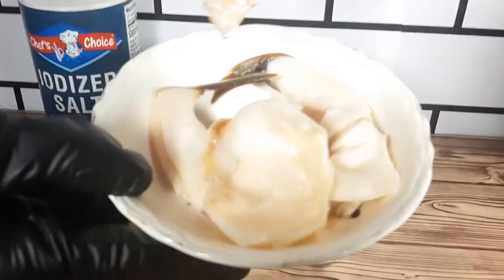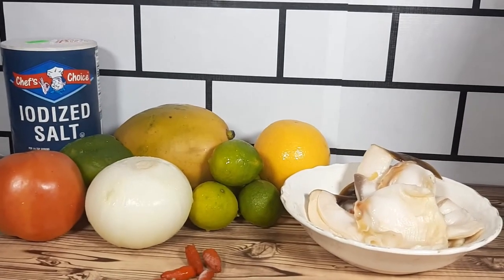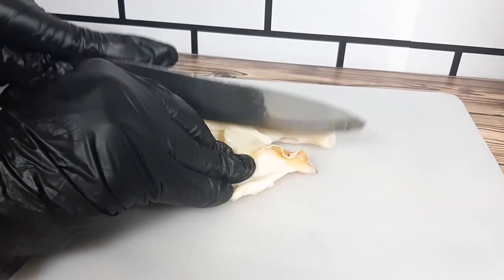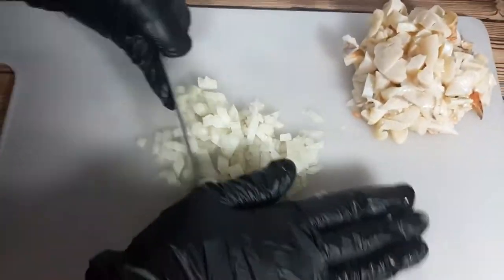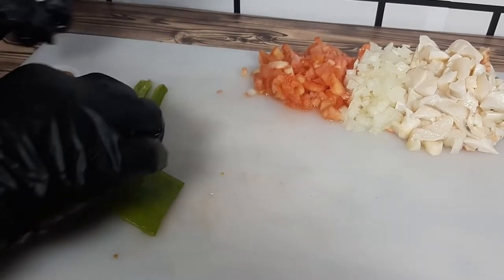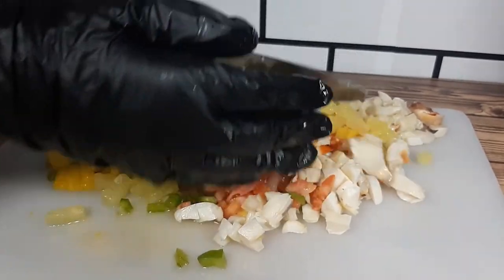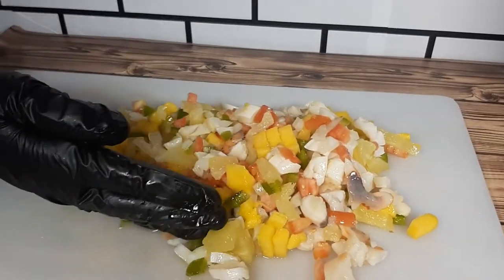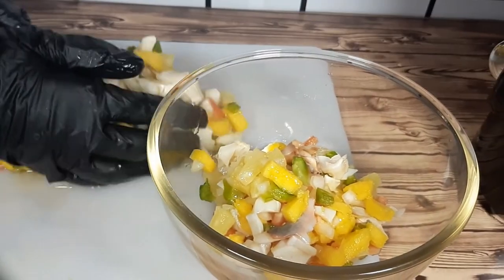The Best Tropical Conch Salad | lambi | Bahamian style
welcome everyone to JennyIslandvibes. today I present to you the best tropical conch salad Bahamian style.

Ingredients
conch , sweet-pepper, onion, mango, pineapple, lime juice, orange juice, tomato, hot -pepper and salt